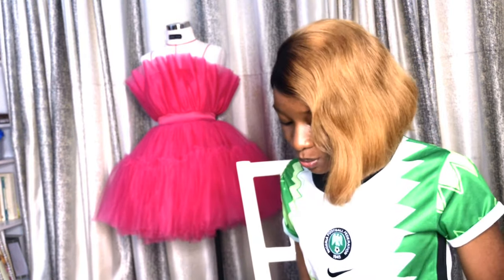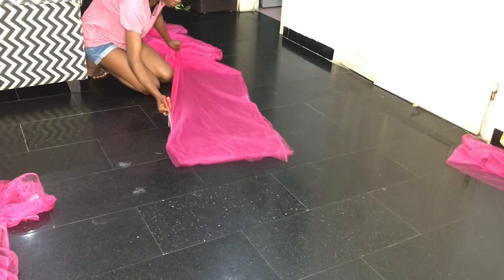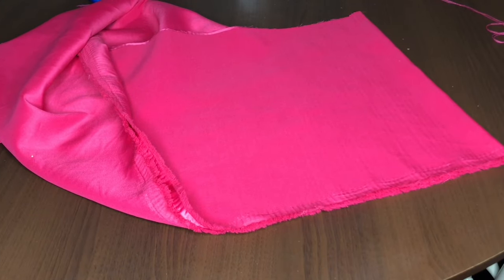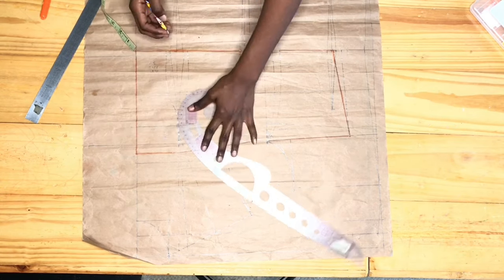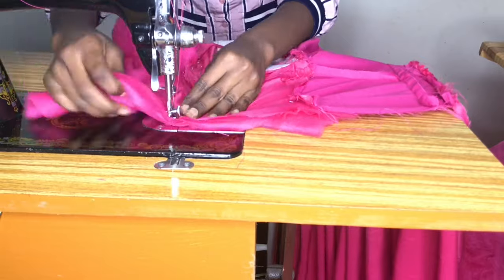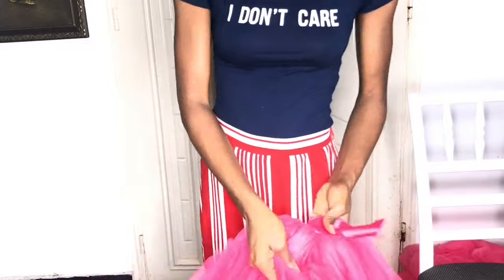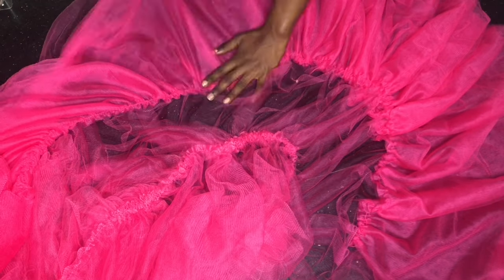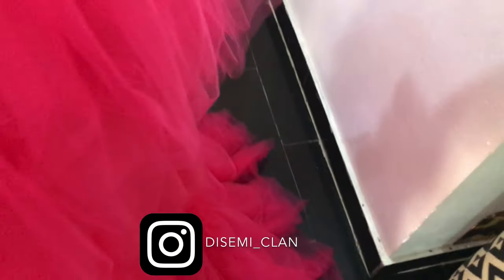Making celebrity’s outfit (Kendall Jenner) / Tulle dress / prom dress / bridal dress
Hi guys

So this pink Tulle dress was wore by Kendall Jenner for the met gala 2019..
I find dis dress very interesting, the fact that it’s has a detachable train and you could where the dress for like a dinner or so is pretty cool... A big kudos to the original designers @Giambattista Valli x H&M dress...

Tulle fabric
Sewing machine
Phone used to record iPhone 7plus